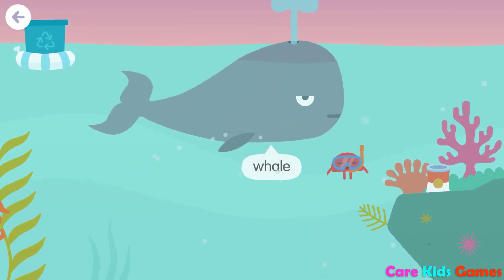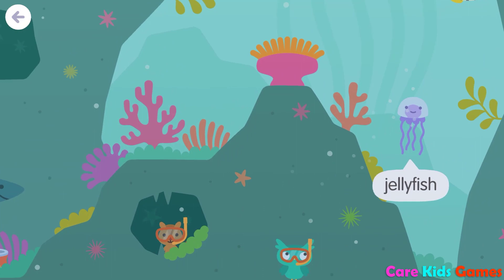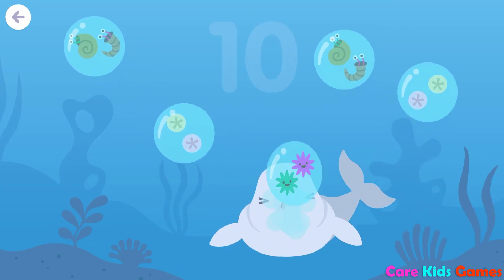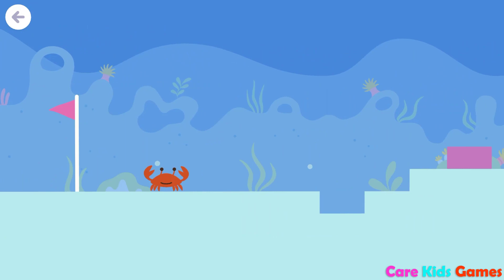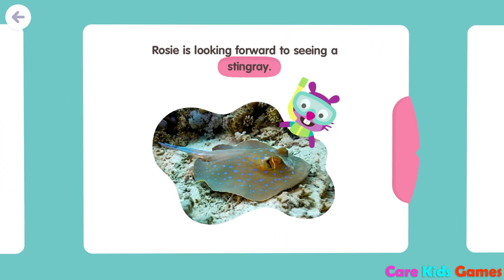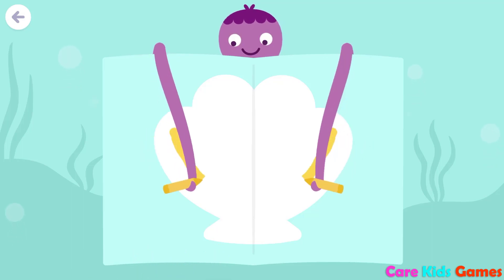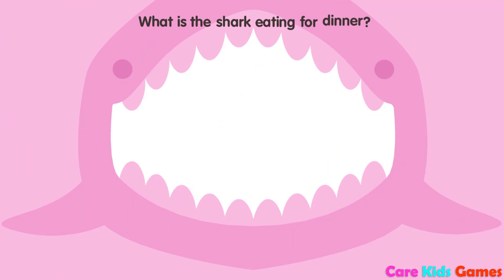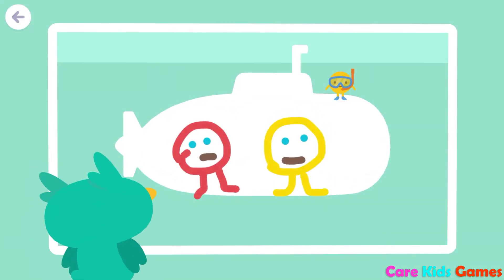Sago Mini School - Explore Fish & Oceans - Best App for Kids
NEW TOPIC:  Sago Mini Oceans
Oceans! Dive into a new learning adventure under the sea! Discover the wonders of our oceans and the animals who call them home while developing numeracy, literacy, and problem-solving skills.